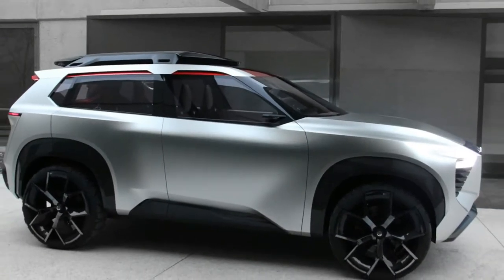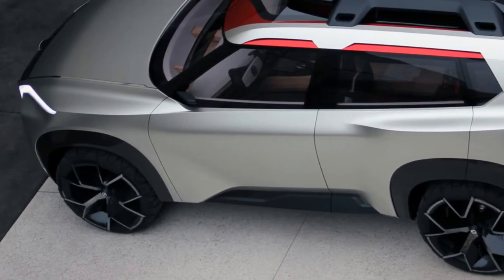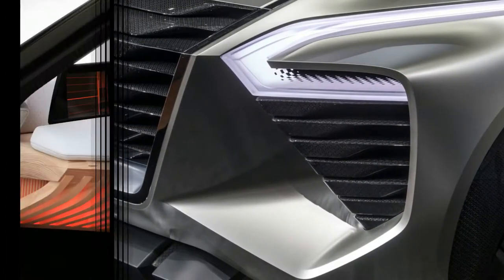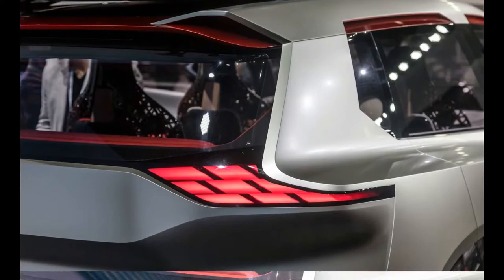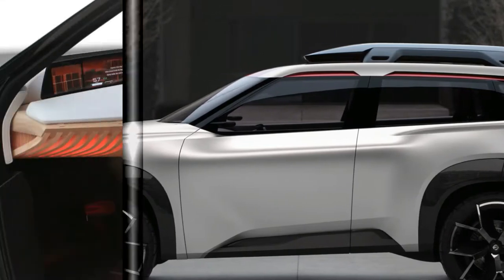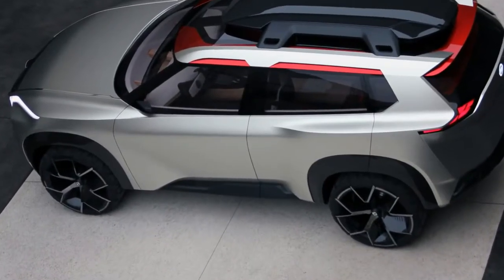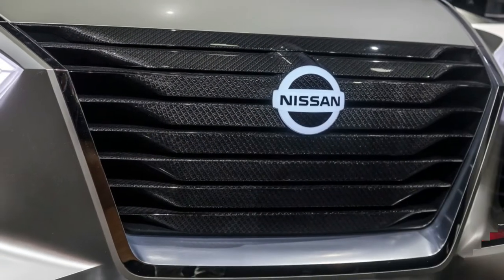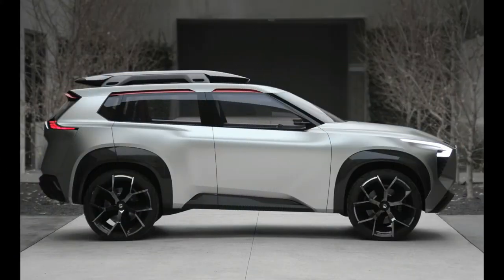2018 nissan xmotion car this generation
Description video

.Nissan has gone all in on crossovers, with its Pathfinder having migrated to a car-based platform, the Murano providing a more premium alternative, the compact Rogue selling like gangbusters, the slightly smaller Rogue Sport wedging in just below, and the newly introduced Kicks replacing the Juke in the tiny-ute space. Only the supersize Armada retains the traditional rear-drive-based SUV layout and demeanor. But as the brand looks ahead “to 2020 and beyond,” Nissan appears to be circling back toward that old-school SUV look—at least that’s the indication from the Xmotion concept.
The Xmotion isn’t retro, but as its maker tells it, the concept “features strong hints of a traditional SUV—the high stance, high-utility proportions and bulked-up fenders stuffed with all-terrain-ready wheels and tires.” The utilitarian machismo is tempered with a Japanese appreciation for nature, seen particularly in the cabin’s materials and visuals.

The concept is compact in size; at 180.7 inches long, the Xmotion is some four inches shorter than a Rogue, but it’s also four inches wider. The 109.6-inch wheelbase, however, is 3.1 inches greater than that of the Rogue. The relative closeness of their dimensions means that the concept could be an indicator of the future styling direction of the Rogue, whose next generation can’t be far off. But the X in its name, as well as the emphasis on ruggedness and utility, suggest instead that this could preview a replacement for the departed Xterra.
The passage of time has burnished the reputation of that Frontier-based, adventure-themed sport-ute, and Nissan’s current lineup has nothing equivalent. In the years since the Xterra’s demise, low gas prices have fueled a renaissance in rugged truck-based SUVs that can set themselves apart from the crossover herd. Sales of the Toyota 4Runner are up, Ford is working on a new Bronco based on the mid-size Ranger pickup, and Nissan’s VP of product planning has indicated the company’s interest in an off-road-themed SUV.

Chunky Monkey
The Xmotion’s exterior is rendered in chunky forms and with traditional, squared-off proportions—you’ll see none of the brand’s flowing design language here. The beltline is high and the roofline fairly low, while the huge wheel arches are outlined in thick black bands to look even bigger. The 21-inch wheels are integral with the tires: the off-road tread is laminated onto the aluminum wheels. The resultant combination is designed to make the wheels look bigger, and it offers run-flat capability.

Like the Rogue, the Xmotion stuffs three rows of seats into a relatively compact package (here, each row sports a pair). Acknowledging that this leaves little room for luggage, the concept features a meaty roof rack with an integrated cargo carrier that collapses when not in use. The design of both the center console, which spans the length of the interior, and the lower dashboard are said to be influenced by Japanese wood-joining techniques, and both are covered in real wood veneers. In a further nod to nature, the cargo area features an image of Mount Fuji.
Technology, however, also is prevalent. The cabin houses a total of seven displays, with screens spanning the width of the upper dash, including those showing images from the side-view camera—and there even is one on the ceiling. Fingerprint identification replaces a push-button ignition, and gesture controls (with the motion sensor located in the center console) are used as well. There’s also a virtual assistant—rendered onscreen as a Japanese koi fish.
Toss aside some of the show-car fantasy, however, and the Xmotion strikes us as an attractive starting point for a rugged SUV, a vehicle we’d welcome back in Nissan’s lineup.

Bacsound free Royalty license by .epic music by under guney